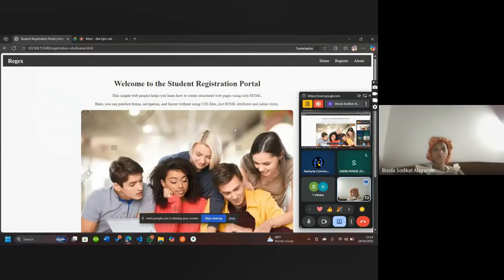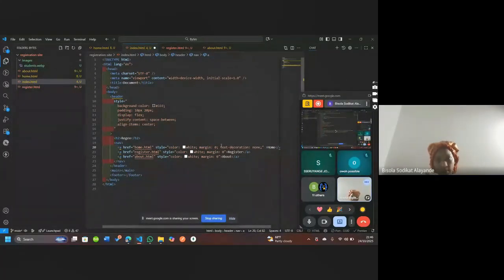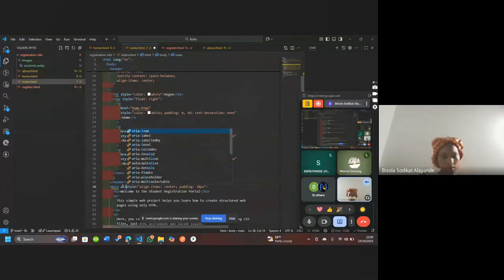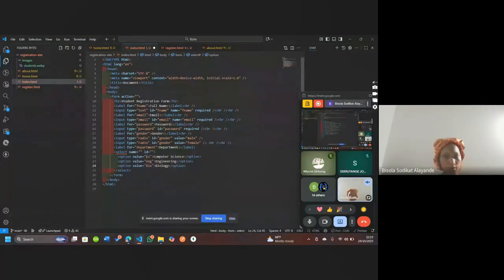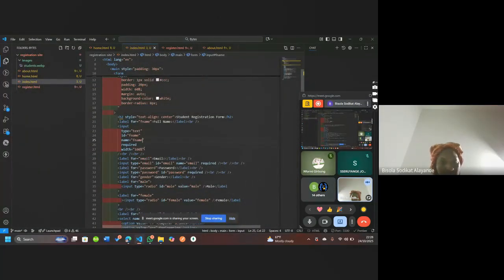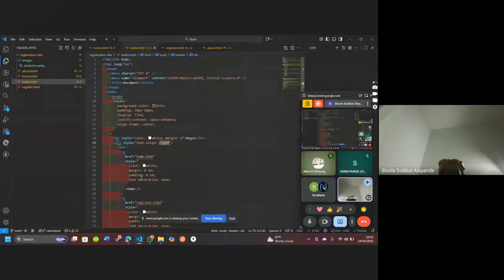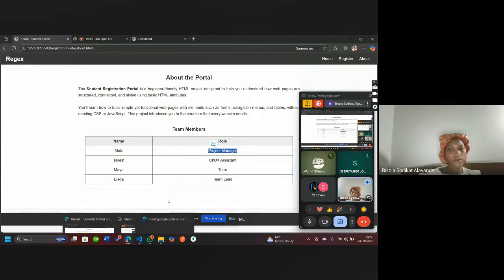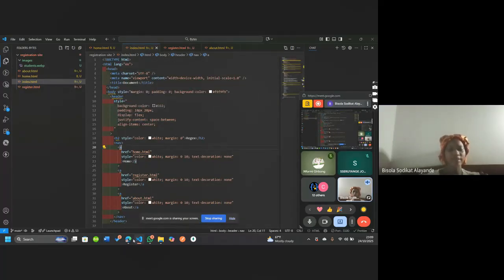Introduction to Web Development (Continuation to HTML 3)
Welcome to the continuation of our Introduction to Web Development series!
In this video, we dive into the fundamentals of HTML — the backbone of every website you visit.

You’ll learn:
🏷️ How to use common tags like headings, paragraphs, links, and images
📄 The role of attributes in defining elements
💡 Tips for writing clean, semantic HTML

Whether you're just starting your web development journey or brushing up on the basics, this lesson will set a solid foundation for what’s ahead.

📚 Next up: Introduction to CSS